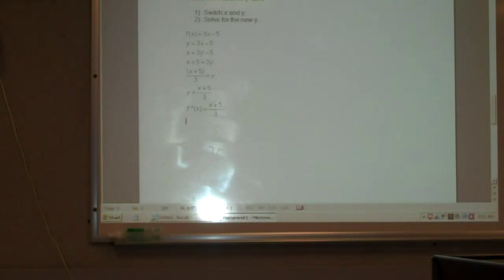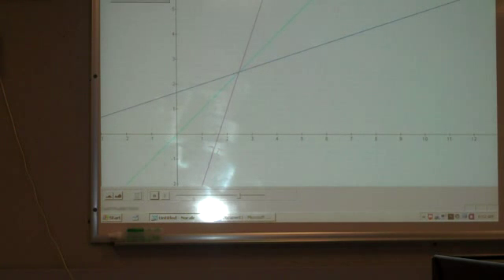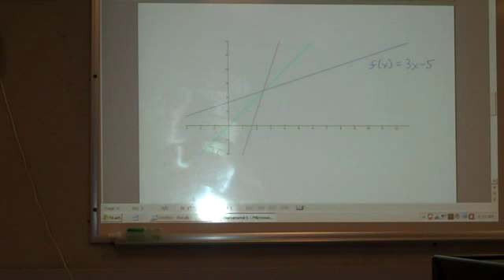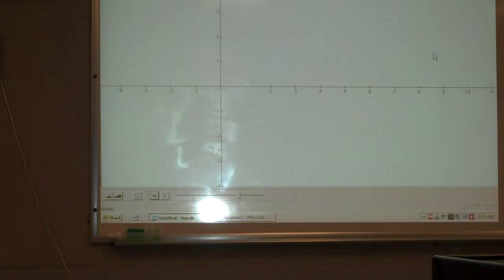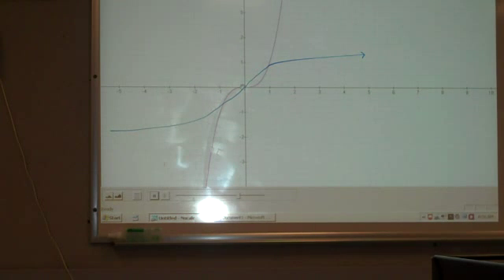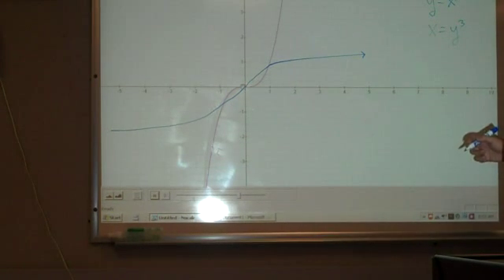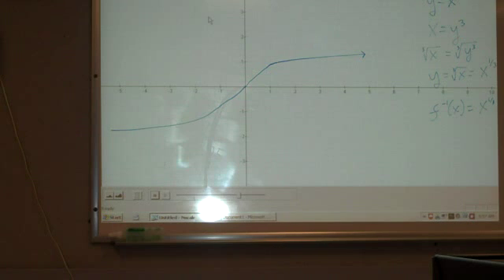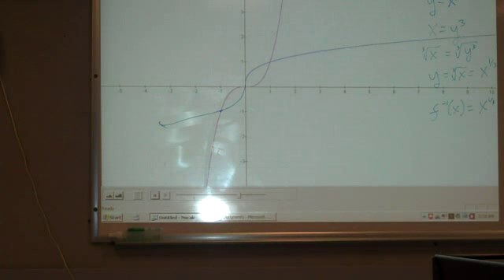Inverse Functions 4